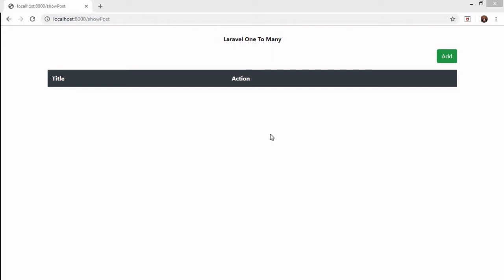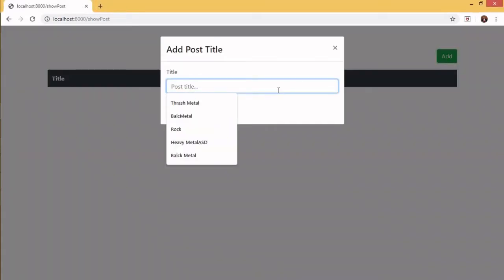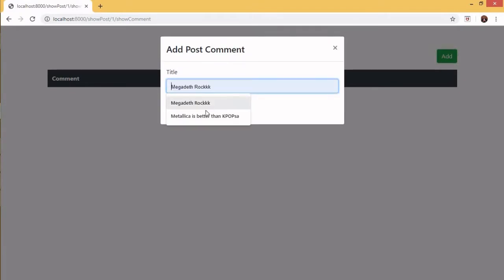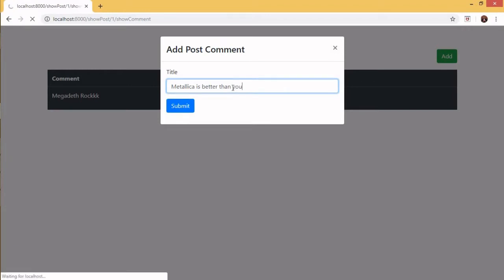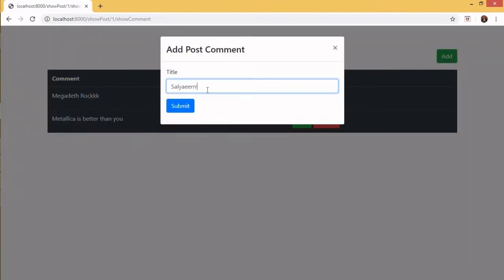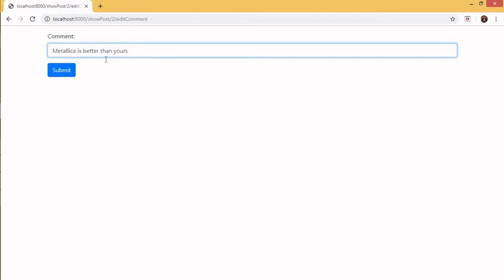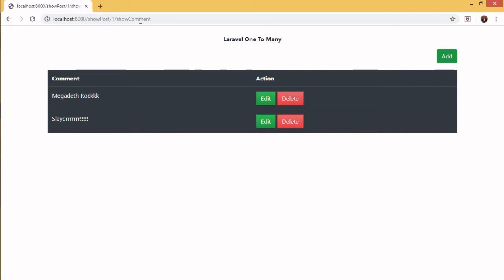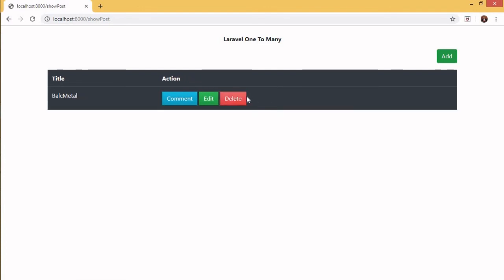LARAVEL CRUD One To Many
I will upload the tutorial for this web apps soon!